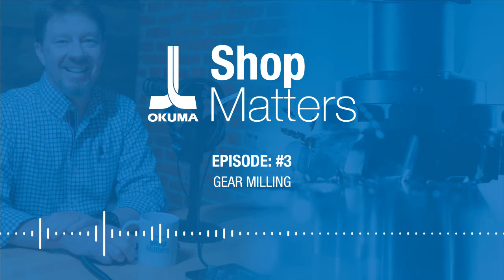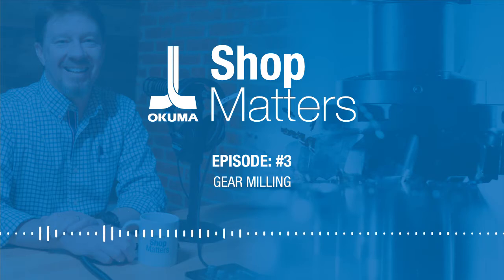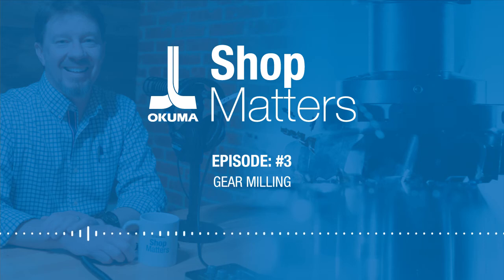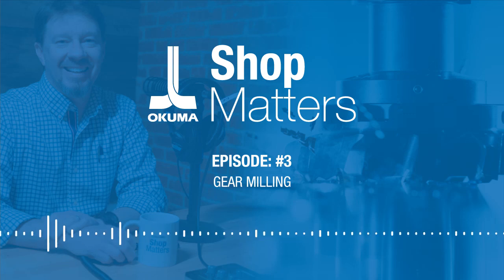Shop Matters - Ep. 3 Gear Milling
Host Wade Anderson speaks with Jeff of Velocity Products and Chris of Okuma America about gear milling on non-traditional manufacturing equipment, such as multitasking machines.